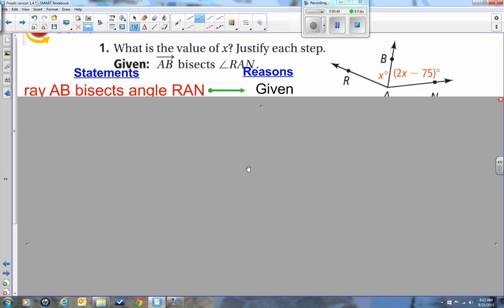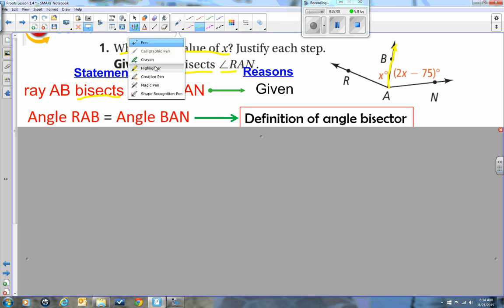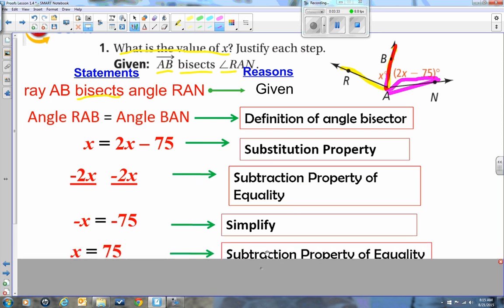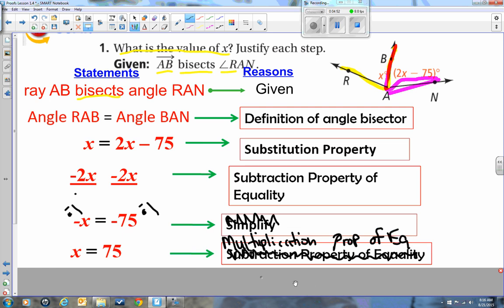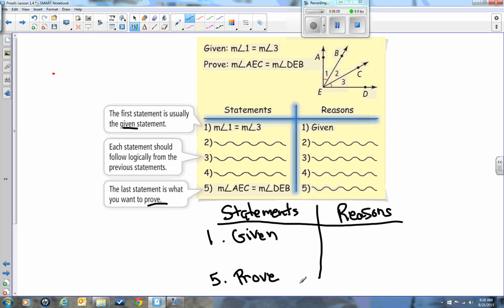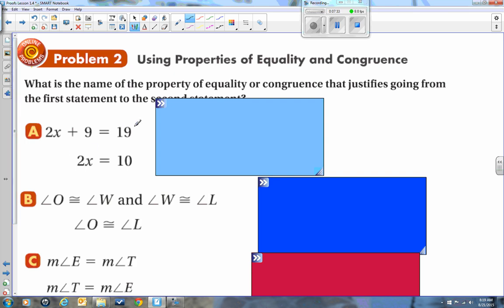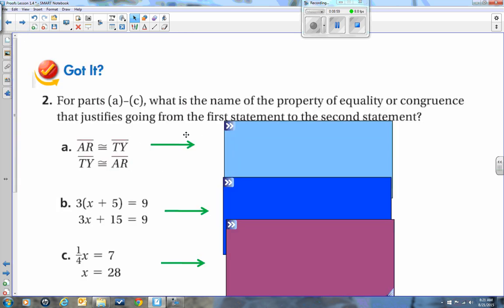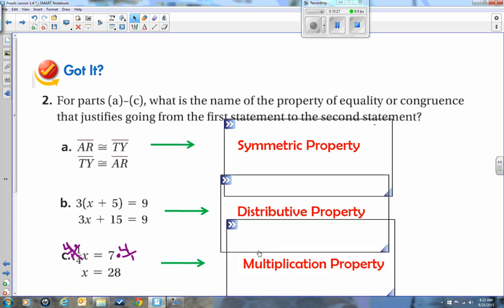Part B Intro to Proofs